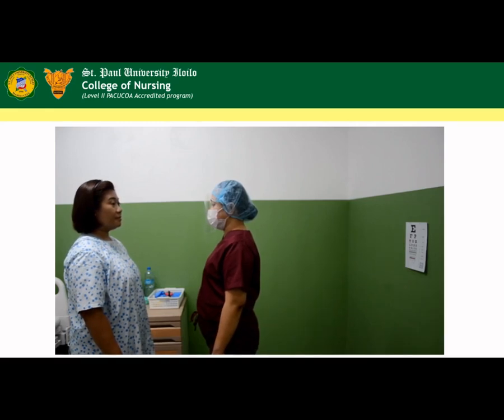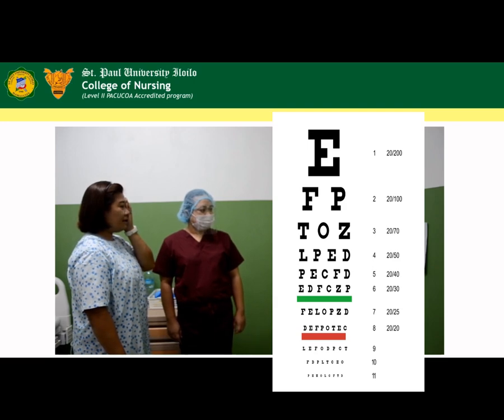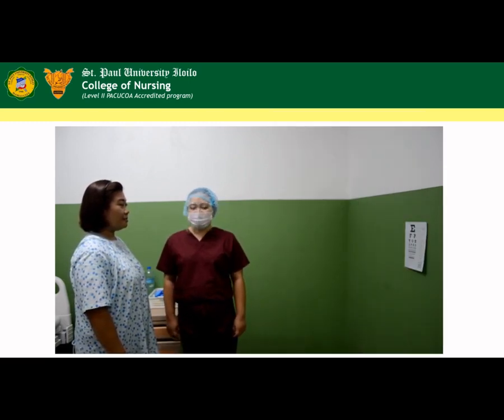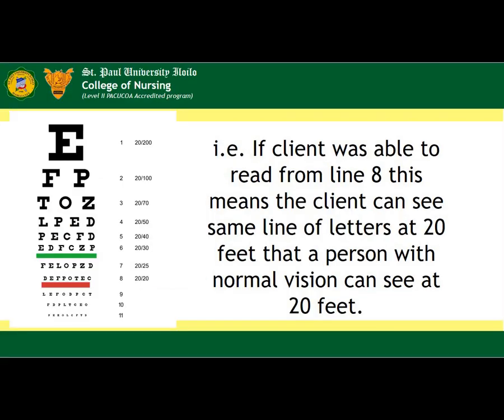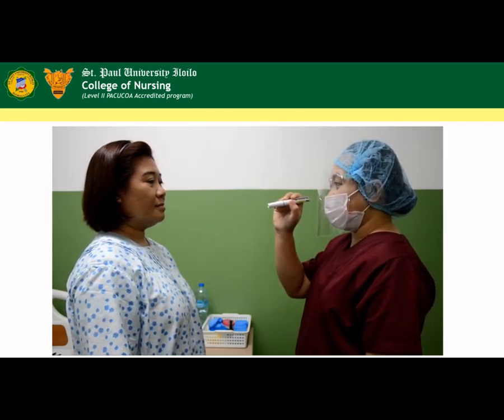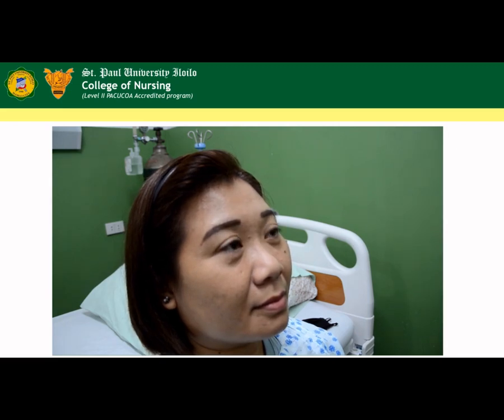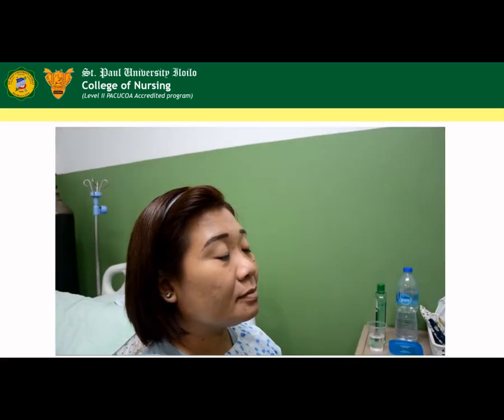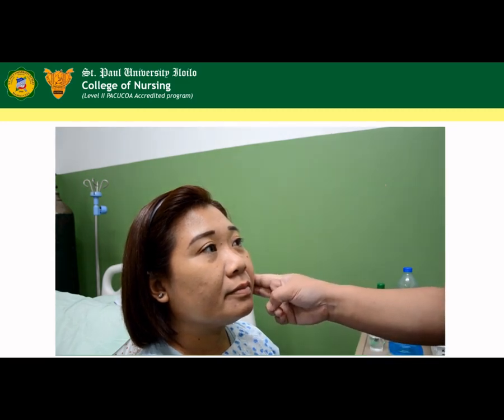Cranial Nerves Assessment